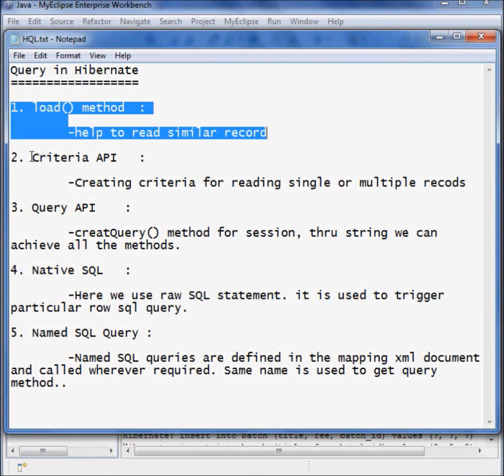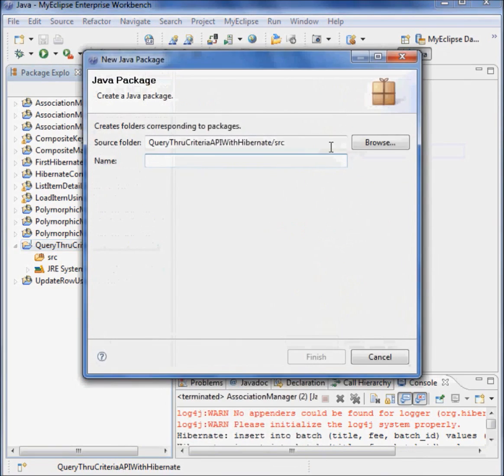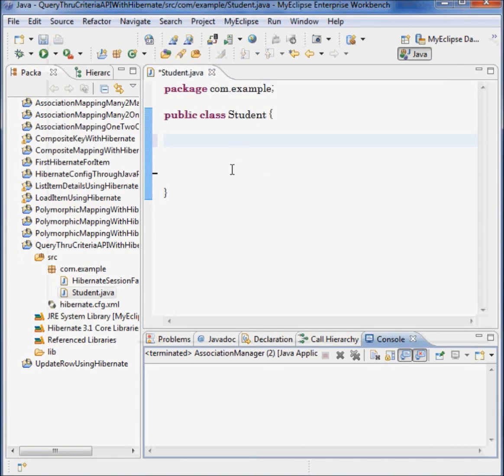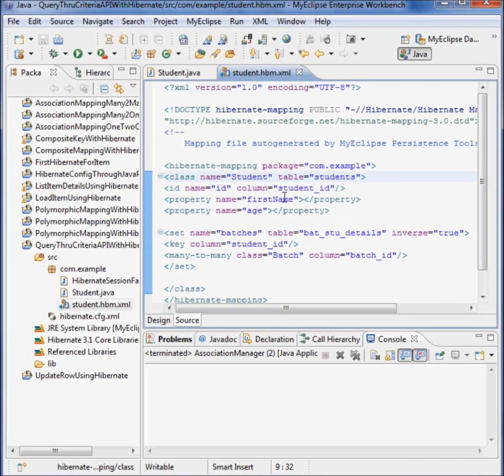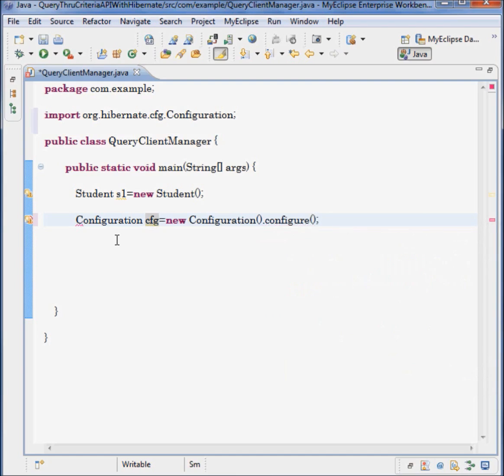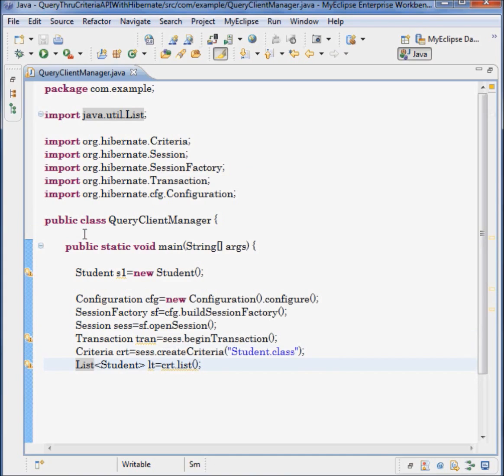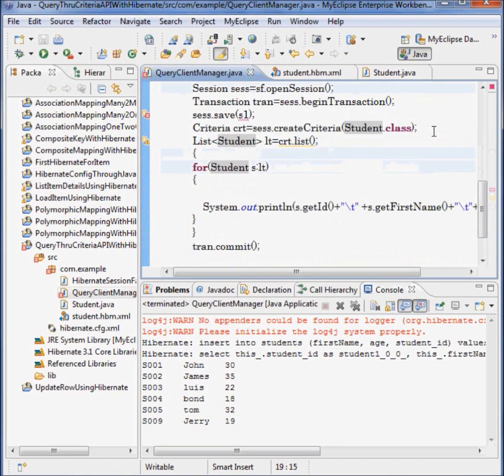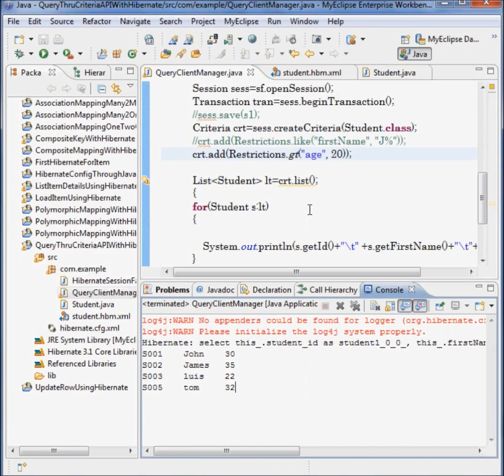Hibernate Chapter17 - Query Criteria API Example